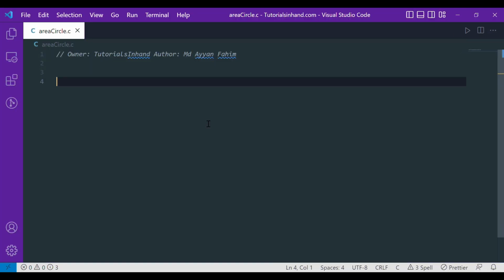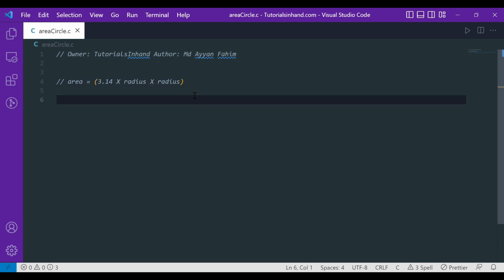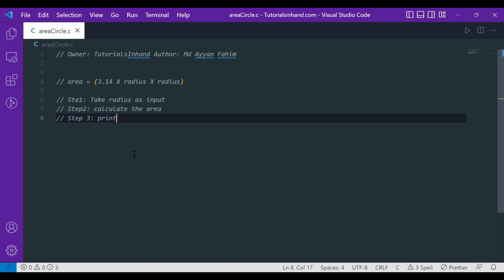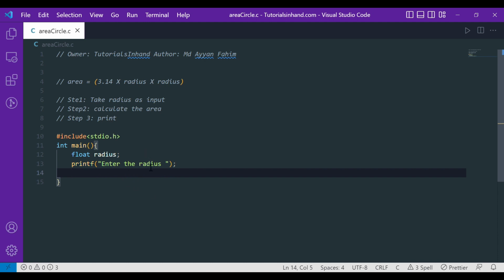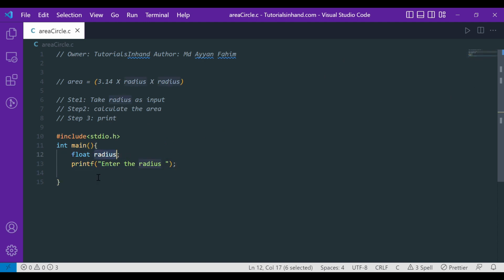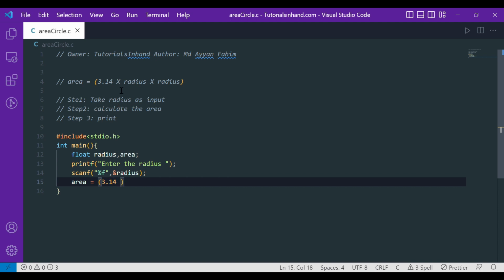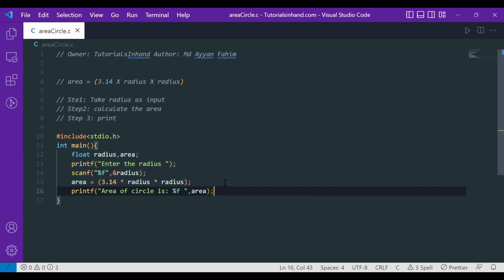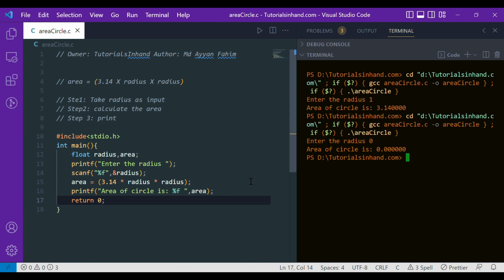c program to find area of circle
c program to find area of circle - In this video tutorial, we are going to learn about c program to find area of circle.